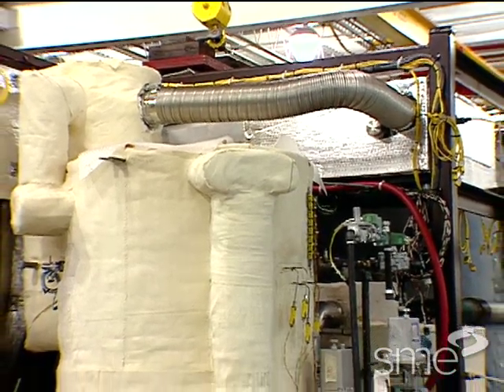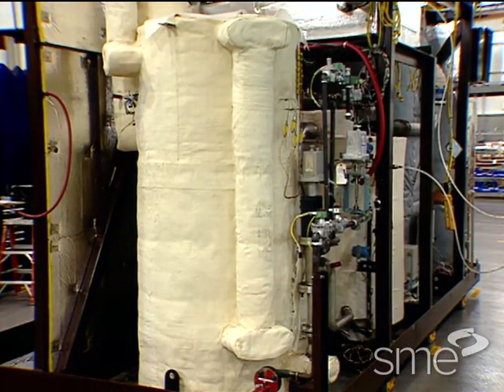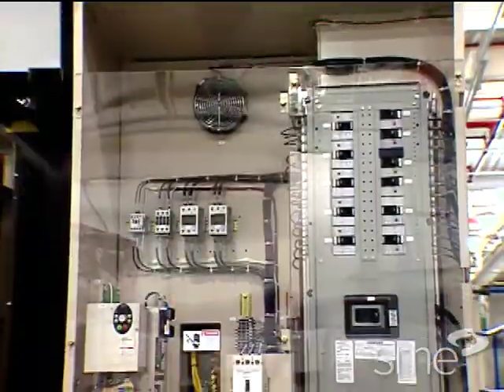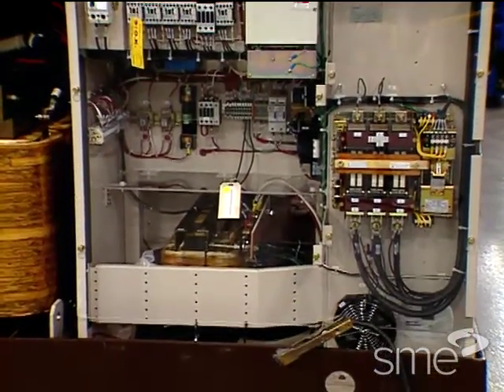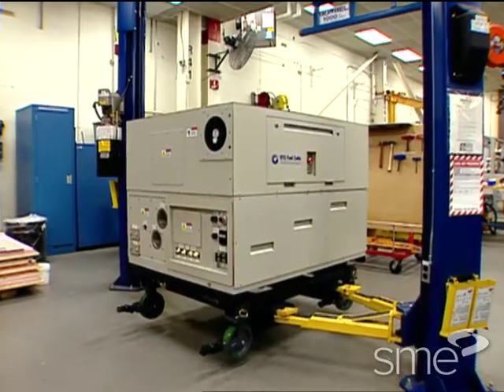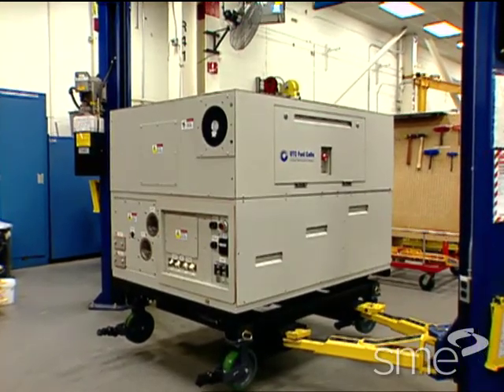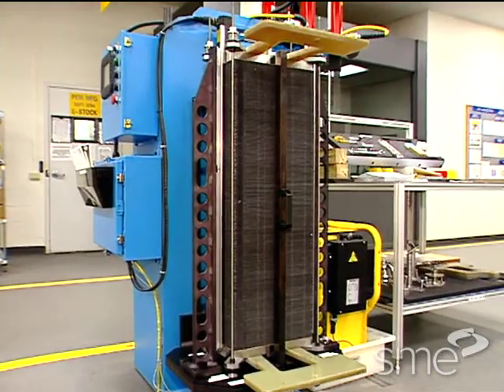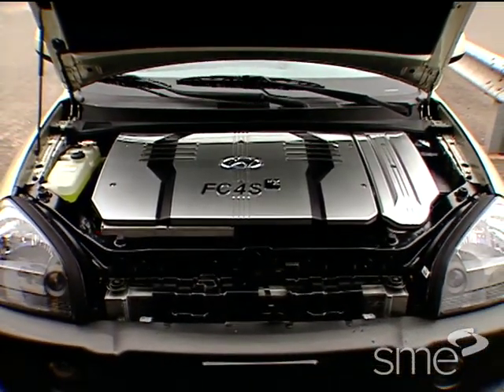Manufacturing Alternative Energy Systems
Part of SME's award-winning Manufacturing Insights video series, this program explores several new developments in manufacturing of alternative energy systems and how they will impact the energy generation and utilization markets of the future, while reducing our dependence on fossil fuels.

Explore three unique companies that are taking advantage of alternative energy technologies:

-  STM Power, developer of advanced stirling engine technology to convert waste heat and gas into electricity.
-  United Solar Ovonic, mass-manufacturers photovoltaics from silicon materials.
-  UTC Fuel Cells, focused on the manufacturing of key fuel cell systems targeted for stationary and transportation applications.

Learn how advanced manufacturing and engineering processes can provide support for these systems to make a significant impact in cost reduction, performance improvement, reliability and the product life cycle.